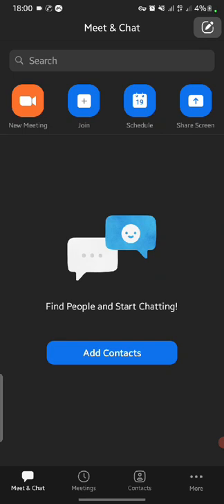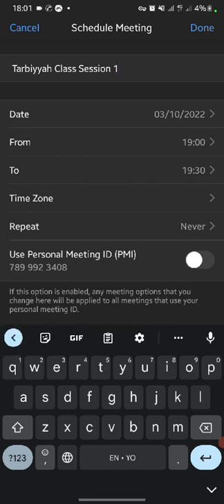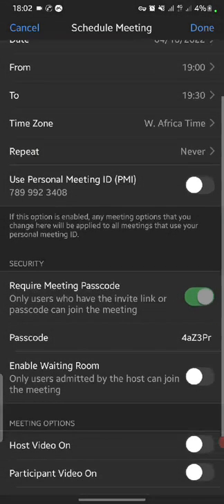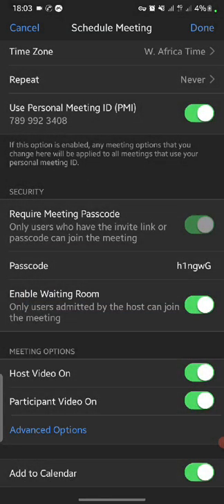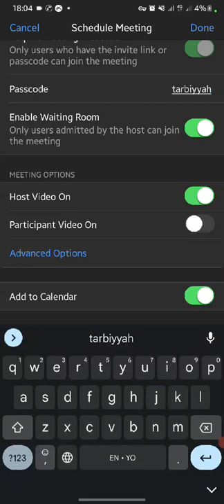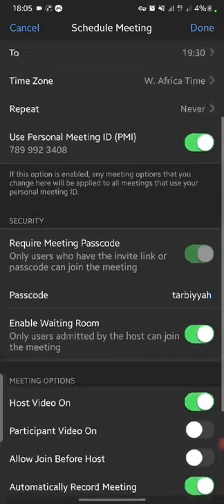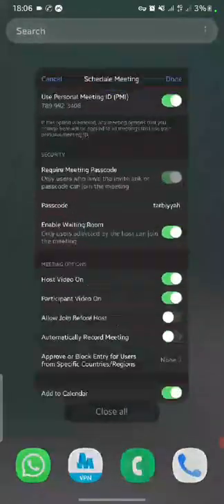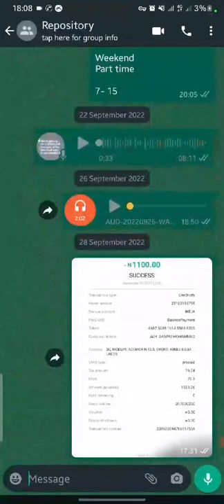HOW TO HOST A MEETING ON ZOOM